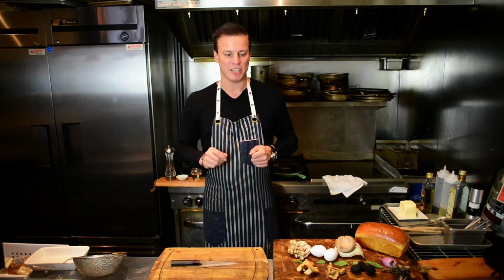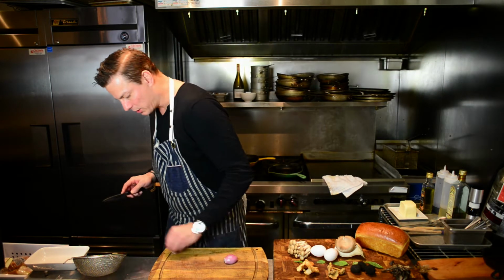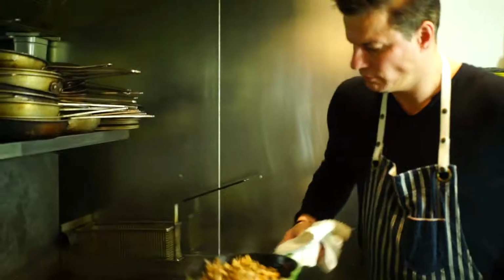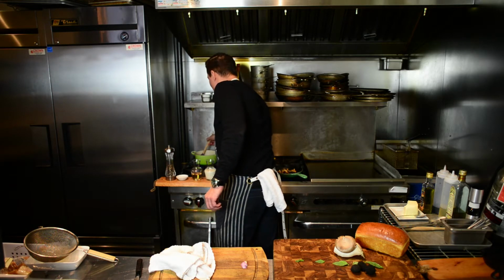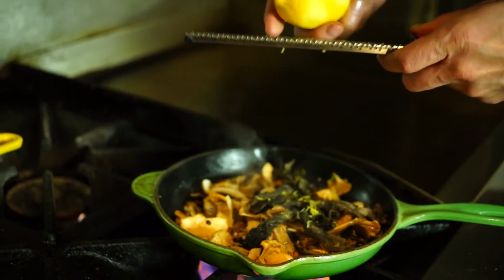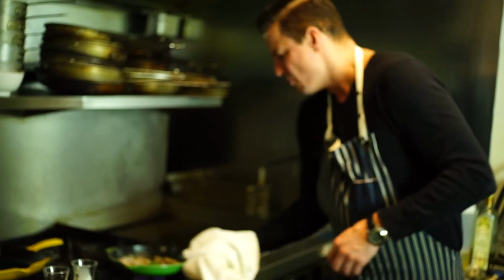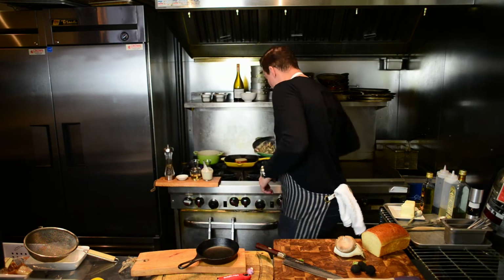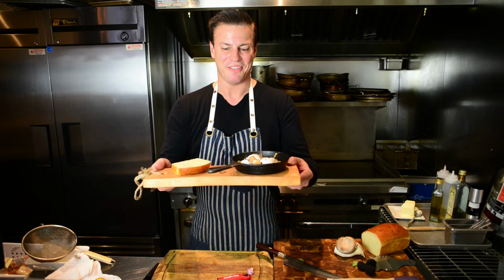Shaun Desaulniers's Chefbar Test Kitchen - Mushroom Brioche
Chef/Owner- Shaun Desaulniers started off cooking 27 years ago in Airdrie where he found his culinary passion. After an apprenticeship at some of the hot spots in the Calgary area including La Caille on the Bow, The Lodge at Kananaskis and The Palliser Hotel, he followed his ambition across the mountains to Vancouver where he held various positions at the Hotel Vancouver, Westin Bayshore and finally The Waterfront Centre. Shaun then came back to Calgary where he joined the Palliser once again as their Executive Chef. In 2005 he was asked to represent Canada in Scotland in the prestigious Scothot Competition where the Team won gold and was named world champions. After achieving his hotel goals, he decided to follow his entrepreneurial ambition and designed Belgo Brasserie as the managing partner creating the concept and successfully running it until its successful sale in the fall of last year. Now, back to his cooking roots, Shaun is excited to now excited to introduce you to his newest concept..…Chefbar.